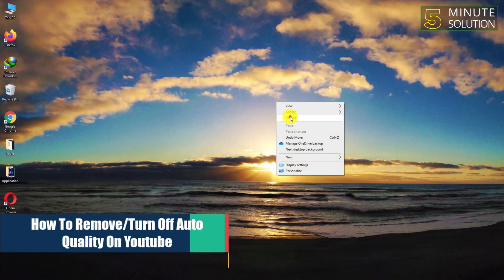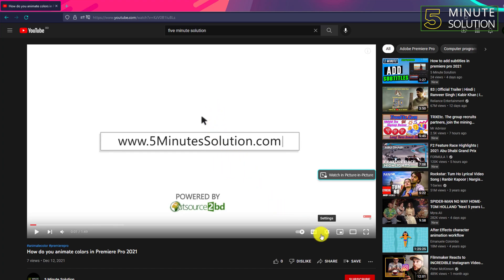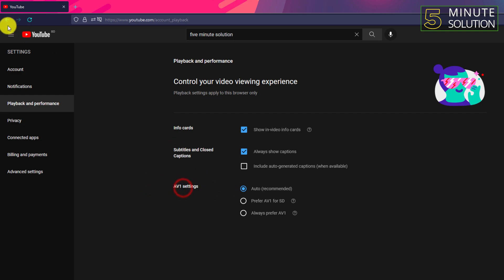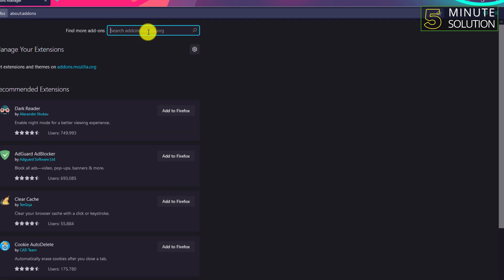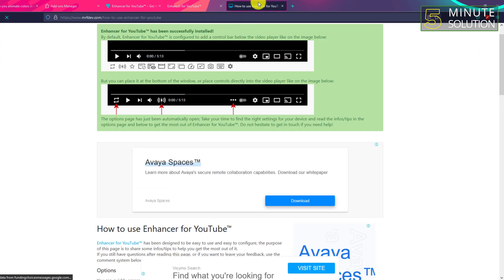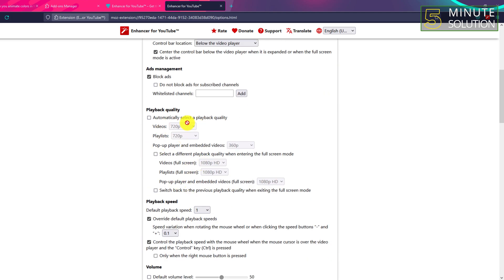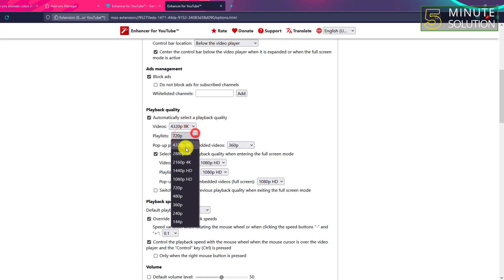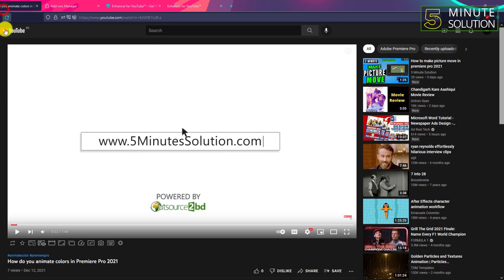How To Remove Turn Off Auto Quality On Youtube 2024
▼ Related Keywords ▼